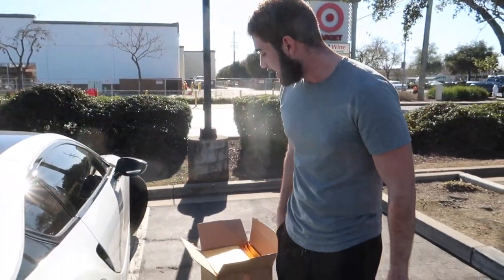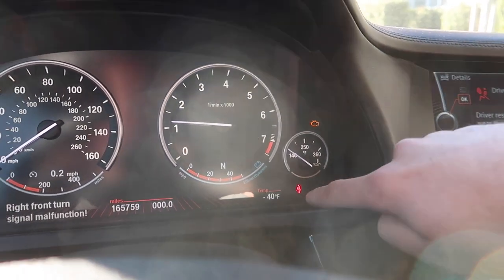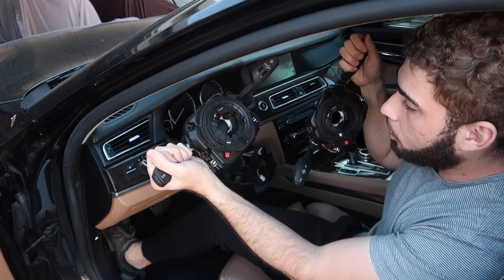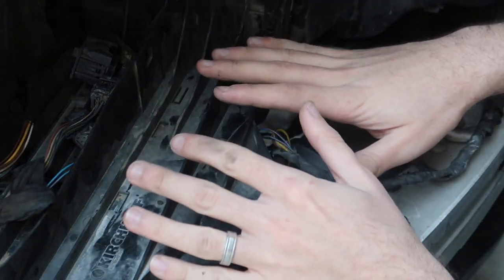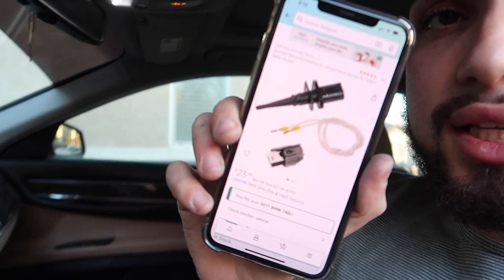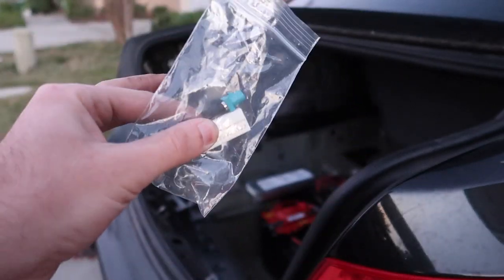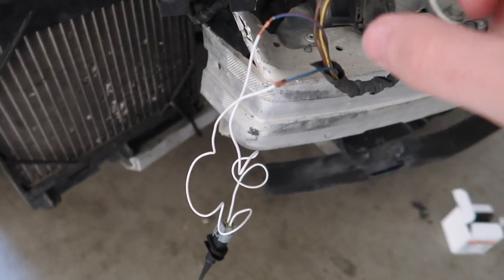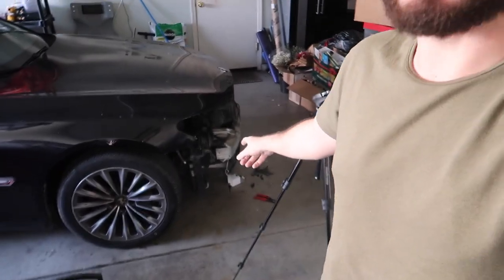Rebuilding An Abused BMW 740Li N54! Part. 6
MW 435I MOD LIST:
KiesMotorsports (NOUR5)
BurgerTuning
FCP EURO
AzaAutoWheel
Suvneer
Valvetronic (NOUR)
TireWheelZone